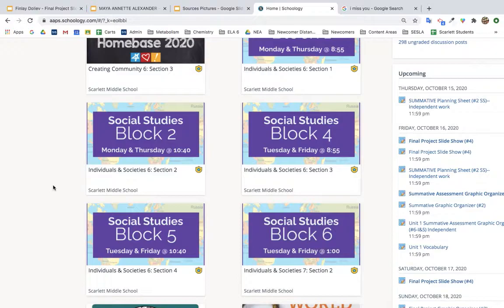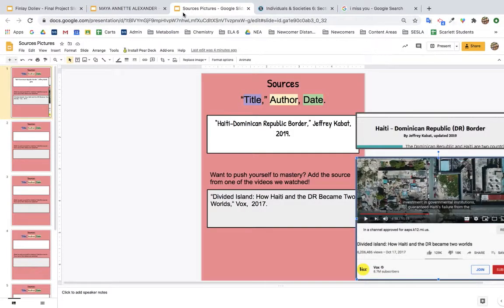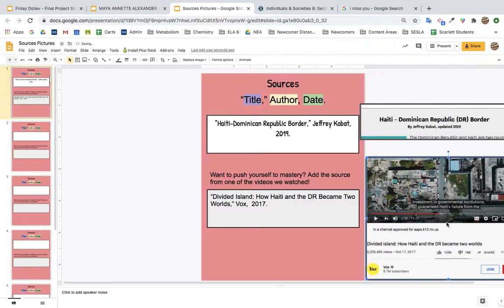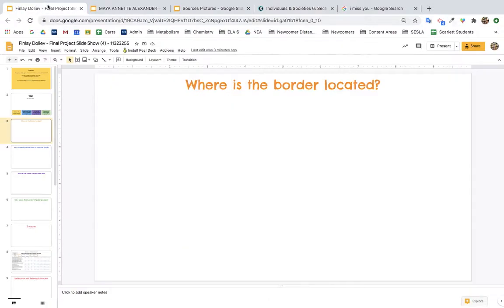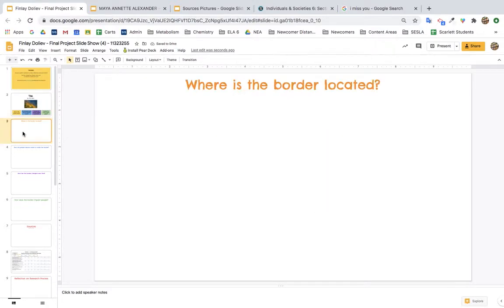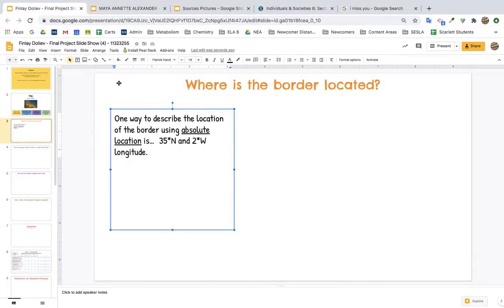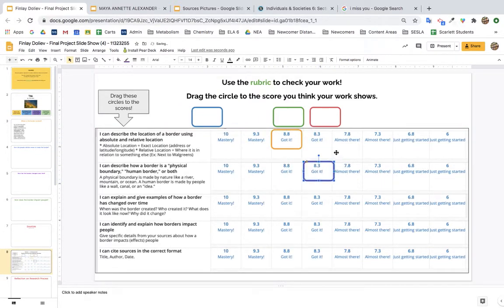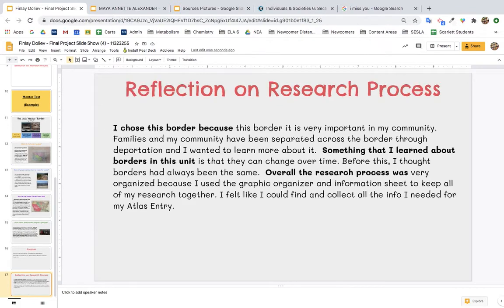Directions for Friday October 16